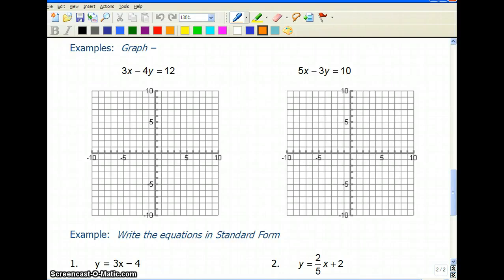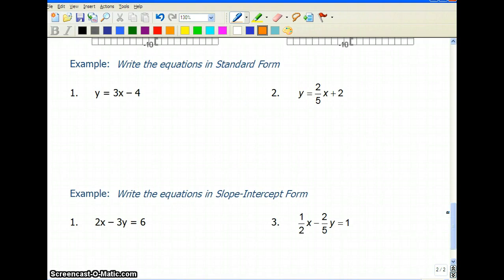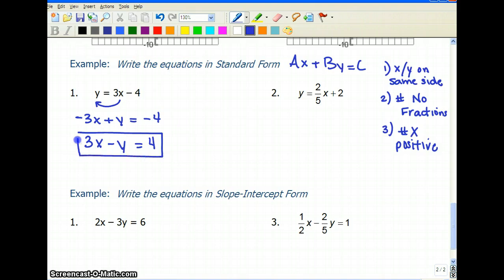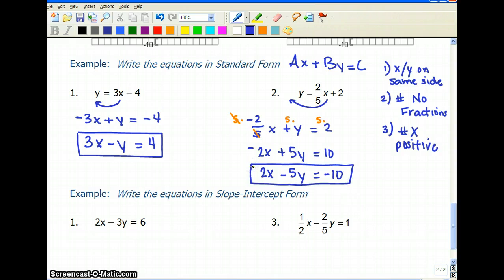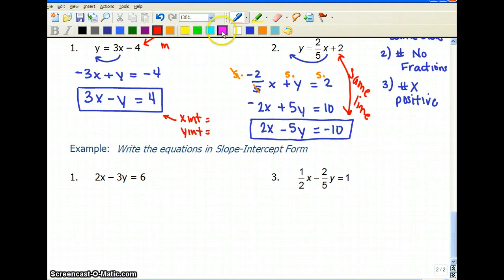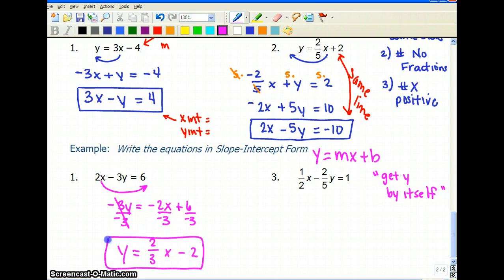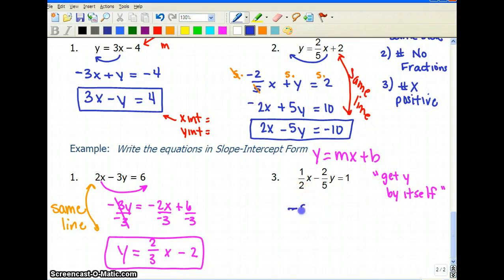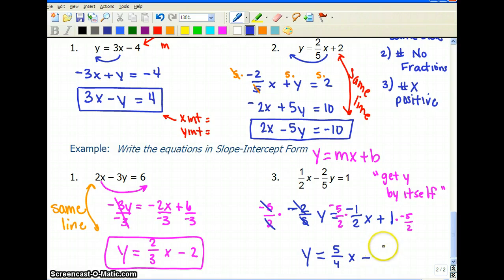2.2 Graphing Lines part 2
y=mx+b and intercepts